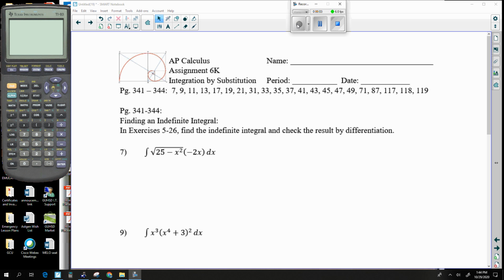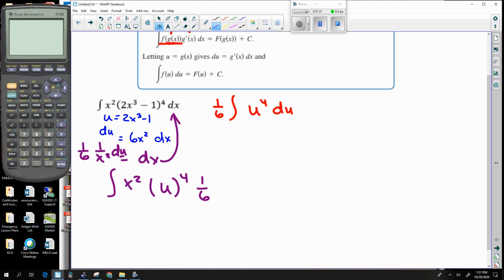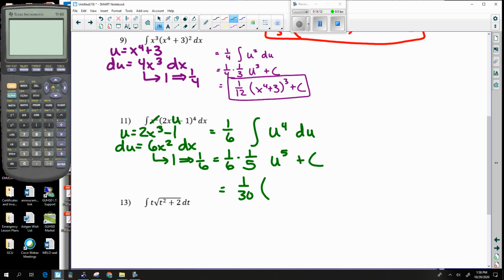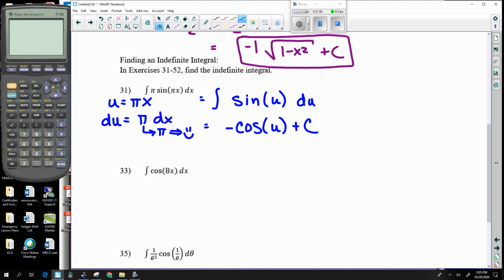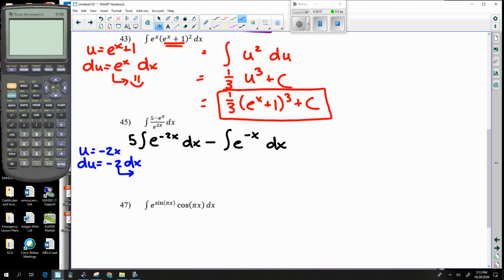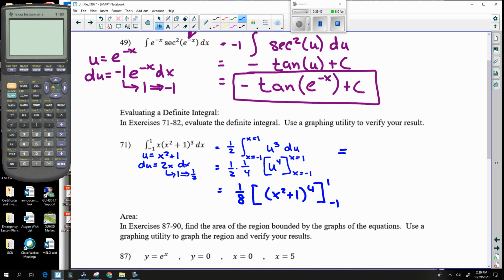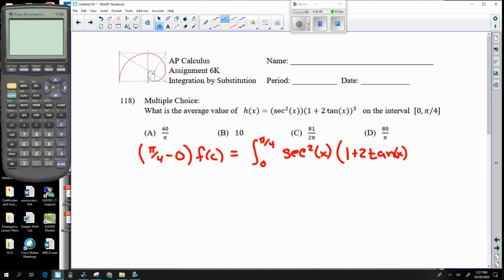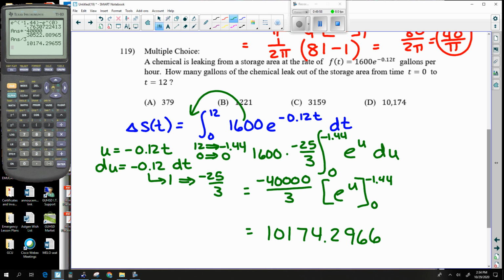Calculus - Assignment 6K